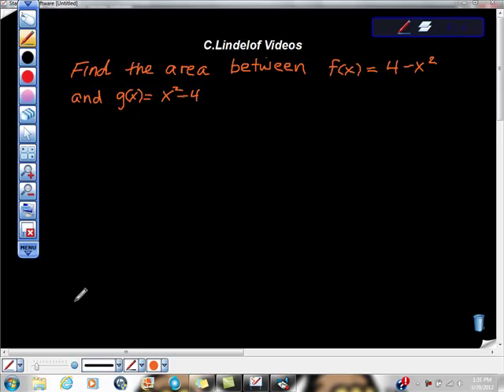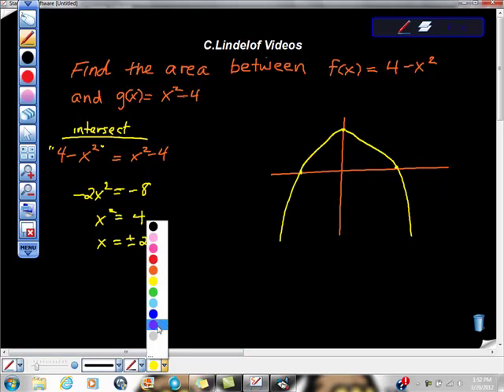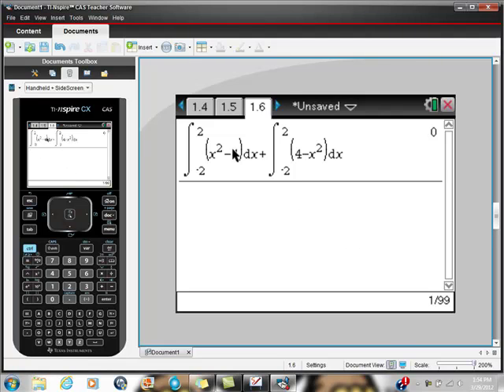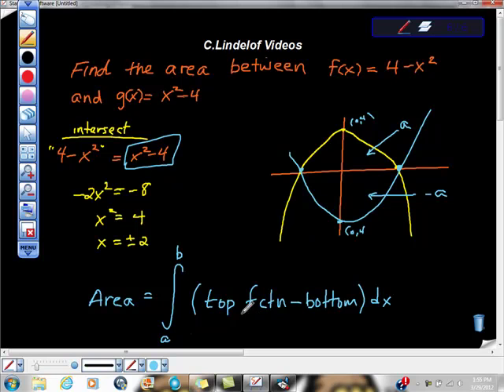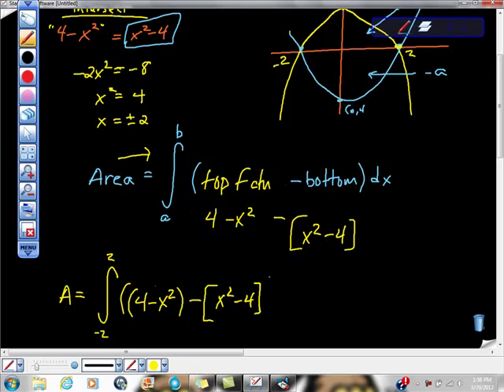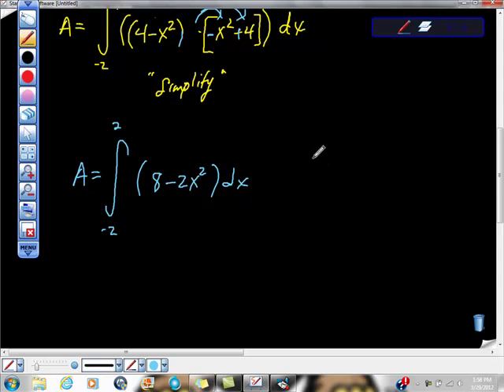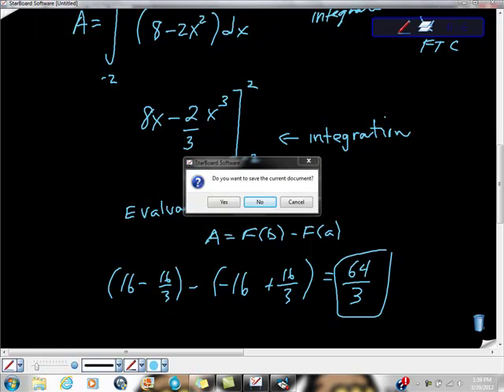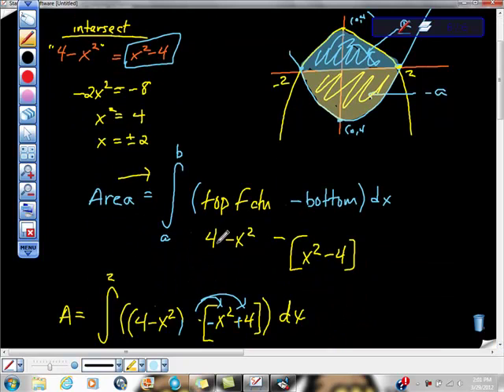AP Calculus Avoid the Wrong Answer Integration and NeGaTiVe Area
CALCULUS MADE EASY Avoid the traps on the ap calc exam  INCREASE YOUR SCORE BY NOT MAKING DUMB MISTAKES